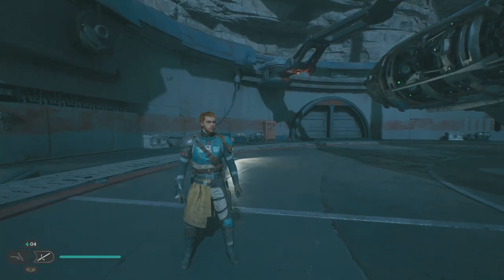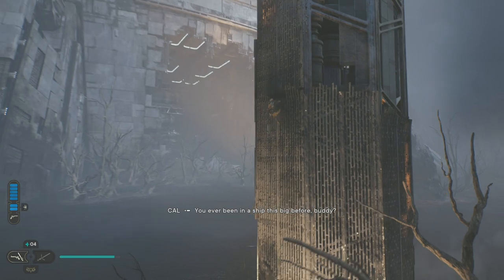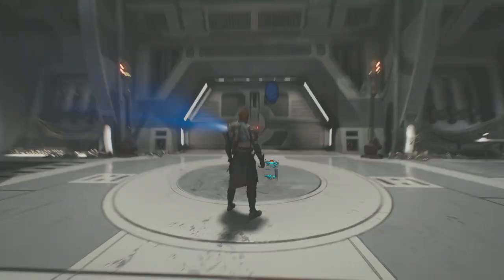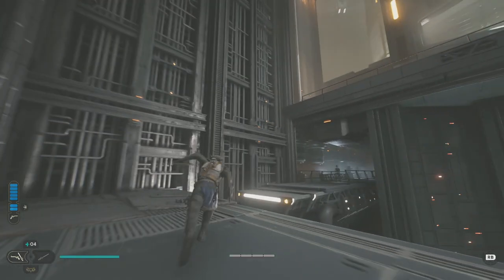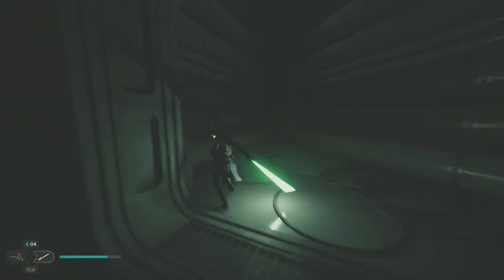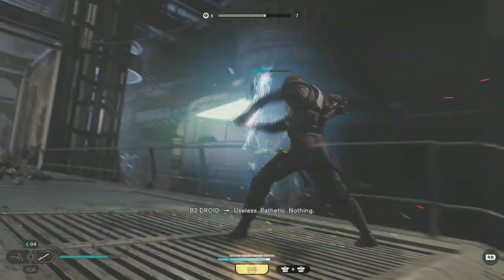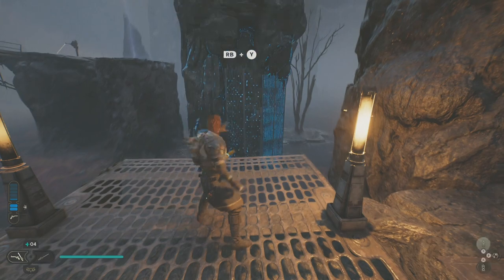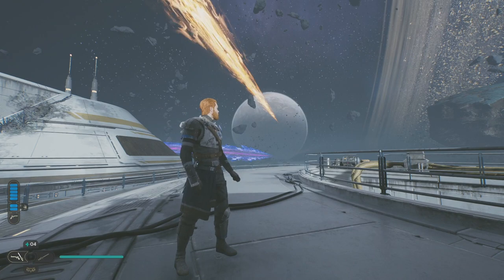SAVING ZEE! Star Wars Jedi: Survivor PART 7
An interesting turn!